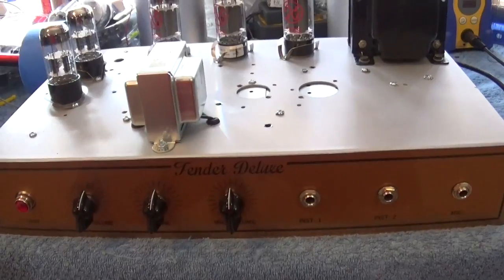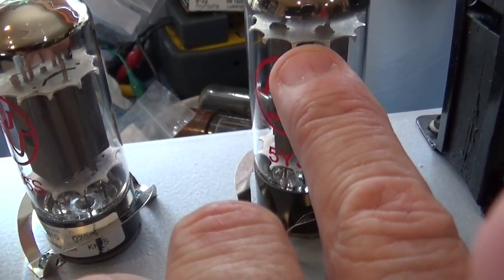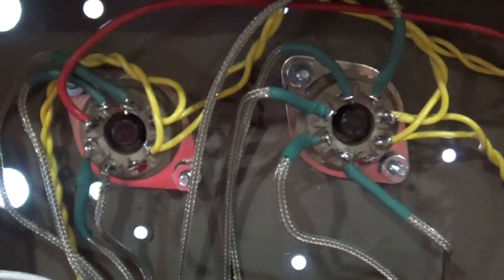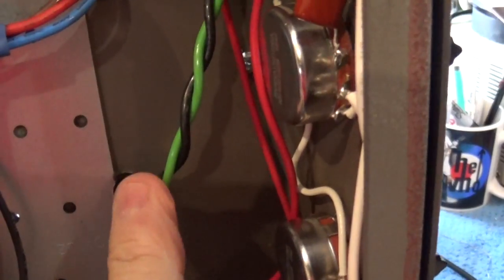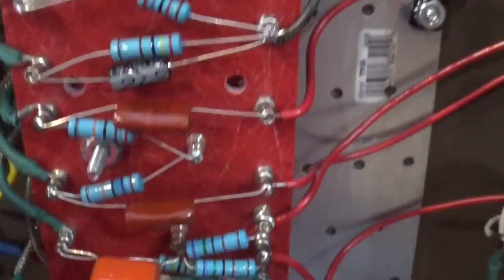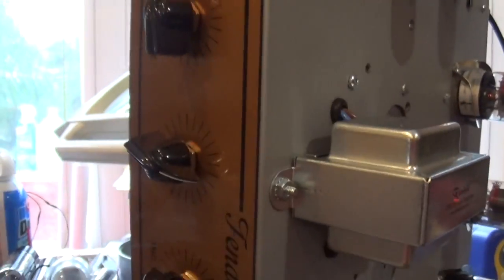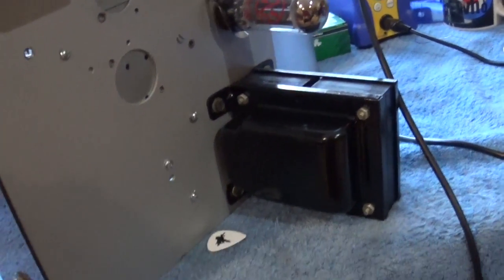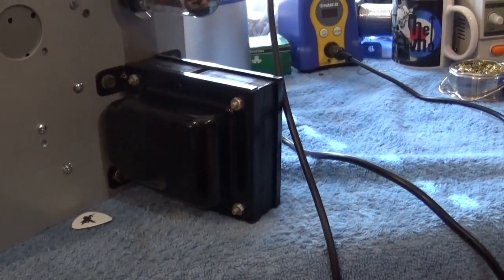Executone Guitar Amp Conversion Episode 9 - For those about to rock, we salute you!